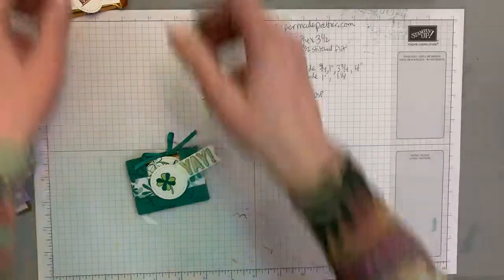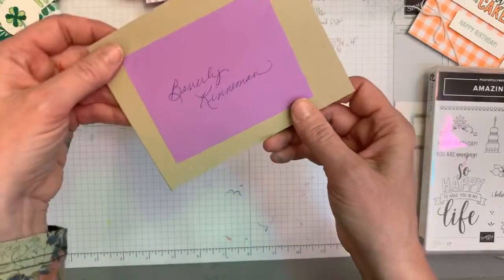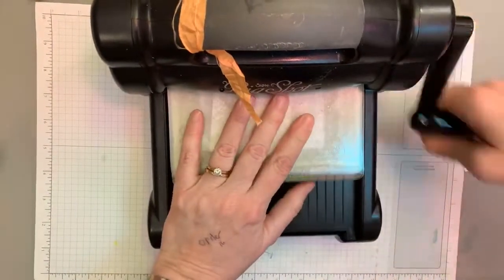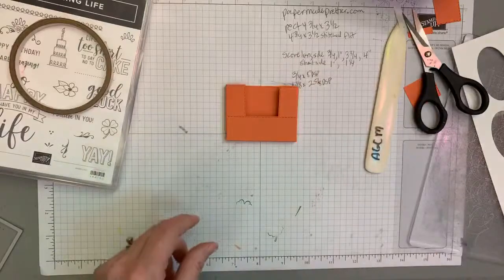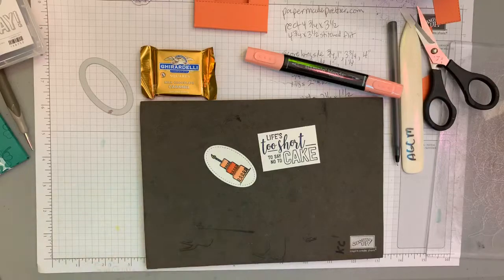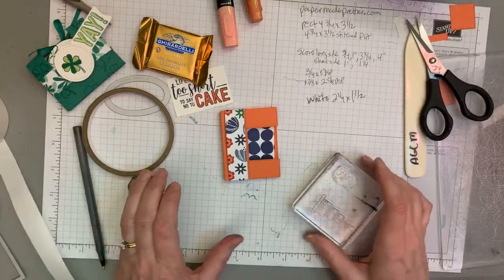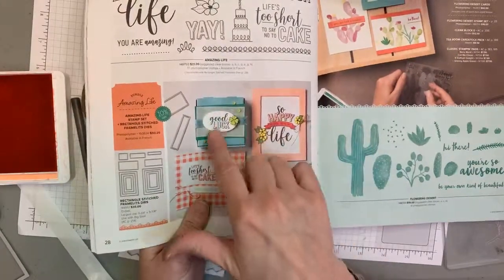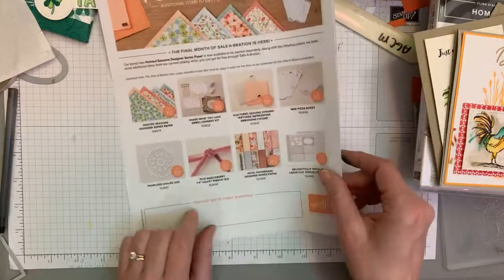Amazing Life Rectangular Stitched Framelit Slider Pocket Ghirardelli Treat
Take a rectangular framelit, add Amazing Life stamp set, ribbon and a chocolate.  Voila, you have a creative pocket slider treat to share.

Join me on my FB Live replay and see two adorable treats made with the Amazing Life Bundl